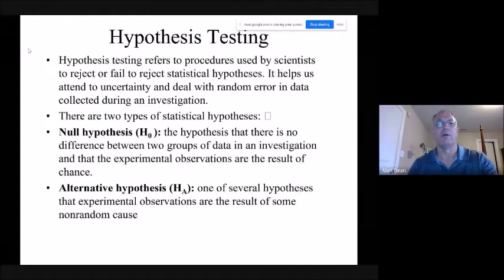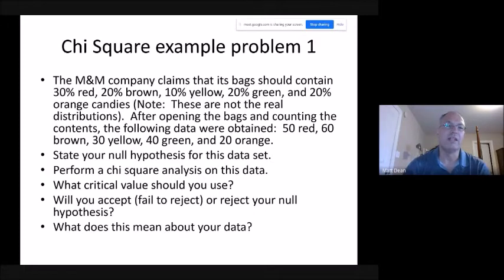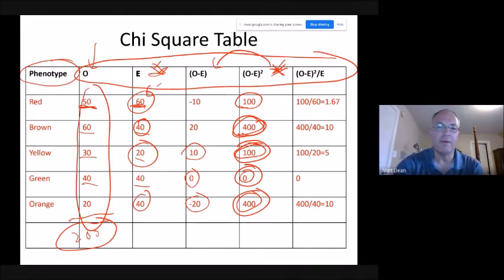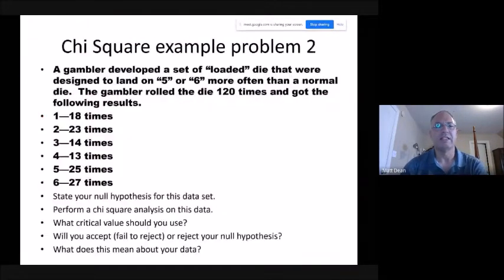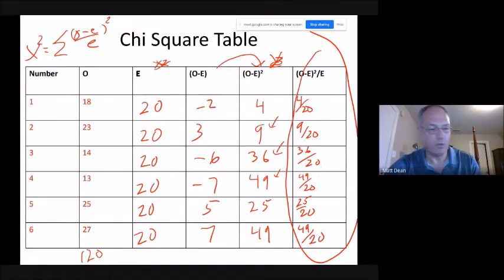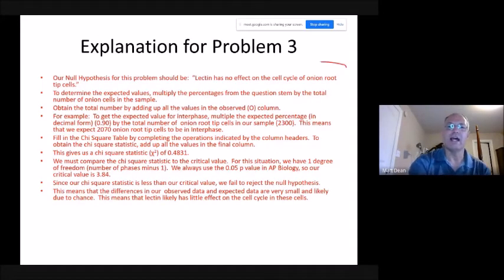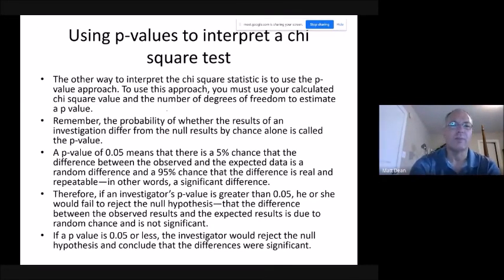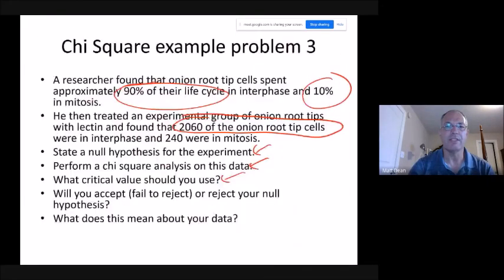AP Biology Week 2 Content Review Webinar